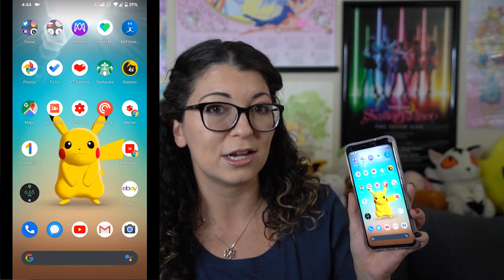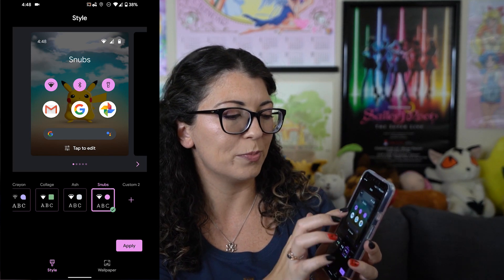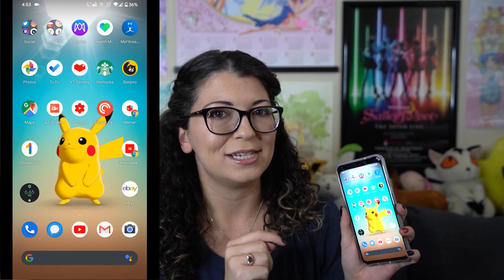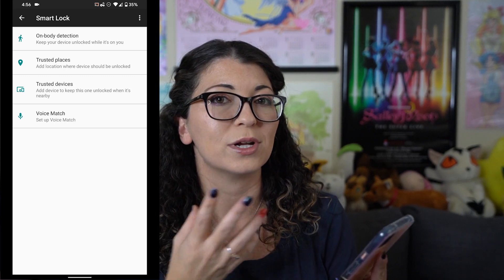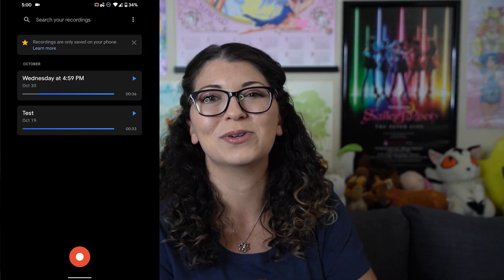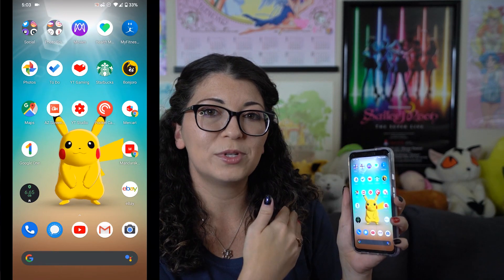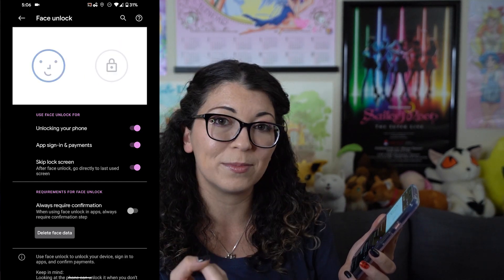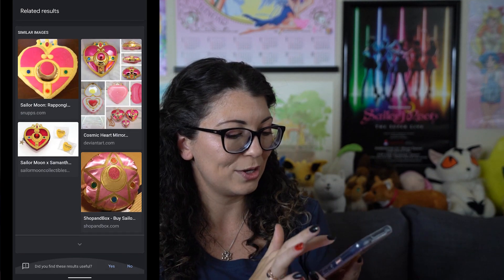Top 12 Google Pixel 4 XL TIPS & TRICKS! My Favorite Features and Dev Settings for Pro Users!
I've got 12 tips for pro users to get the most out of your new Google Pixel 4 and 4 XL!

Mail ➜ please email for mailing address